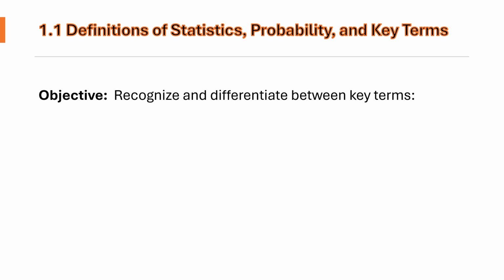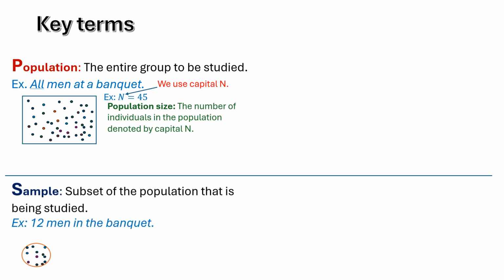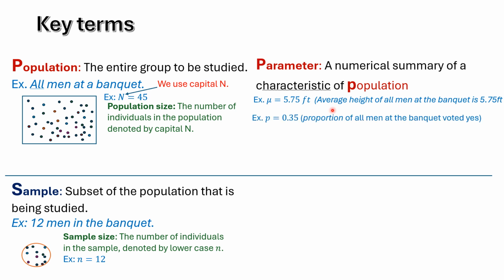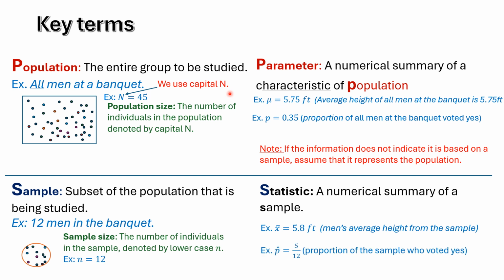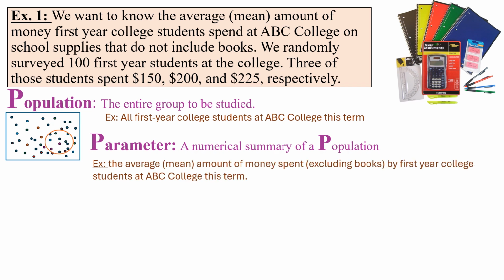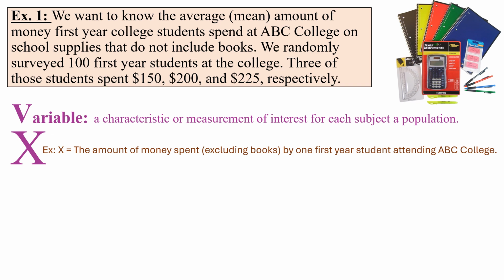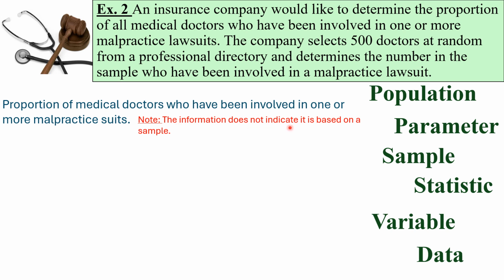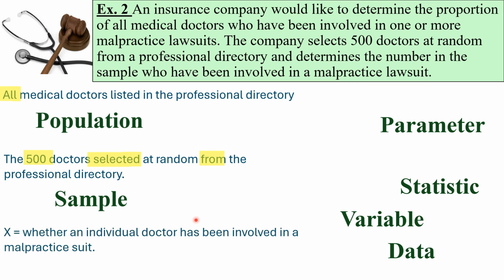1 1 Definitions of Statistics Probability and key Terms